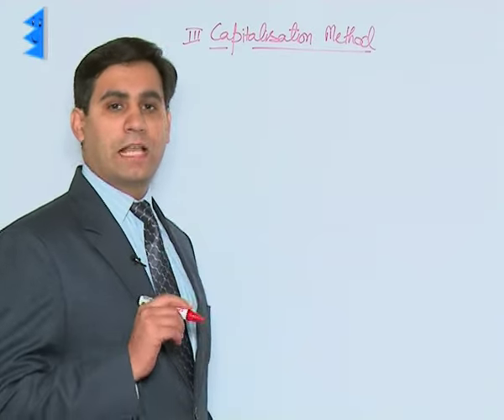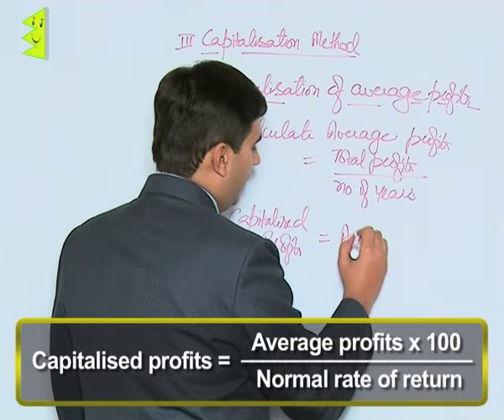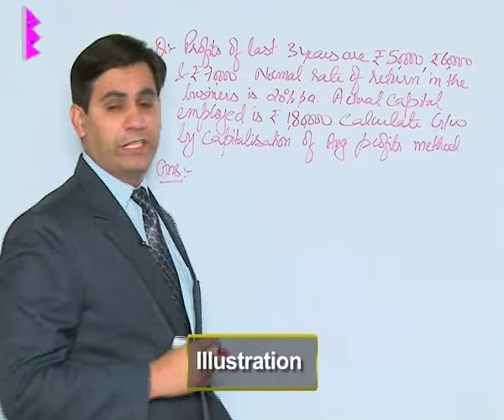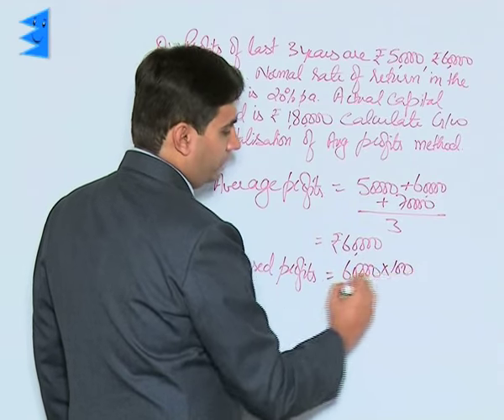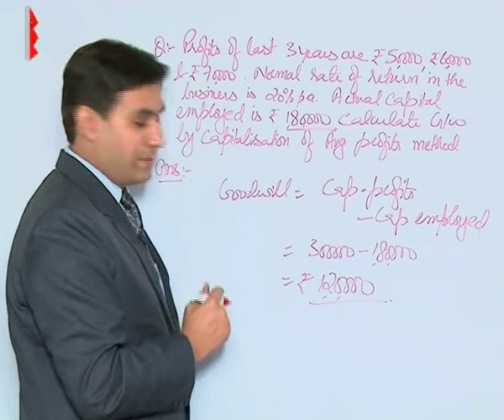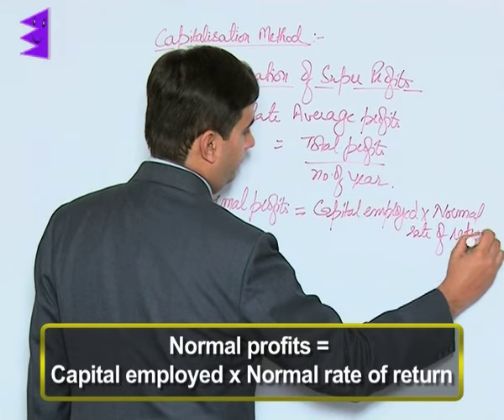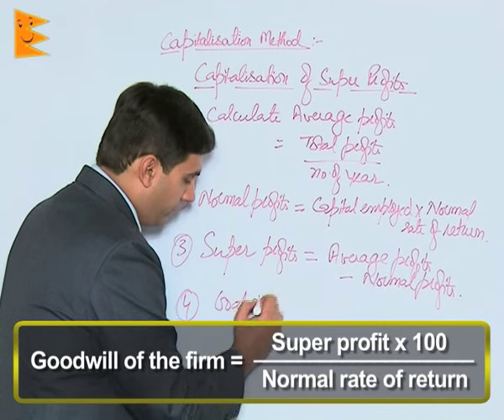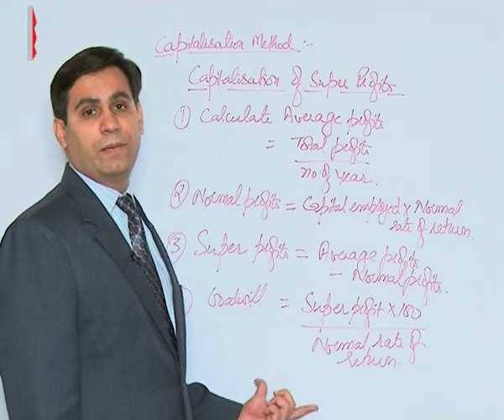CBSE Class 12 Accounts Reconstitution of Partnership Firm-Admission of a Partner Capital |Extraminds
Chapter: Reconstitution of Partnership Firm-Admission of a Partner
Topic: Capitalisation Method
Extraminds